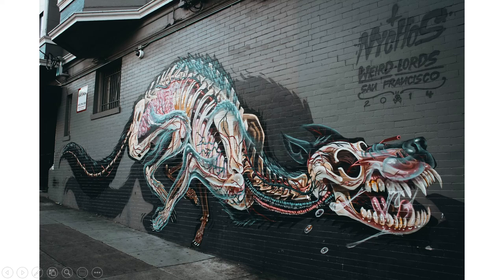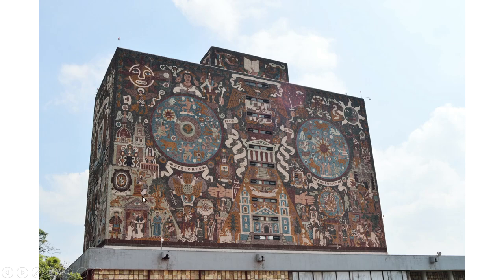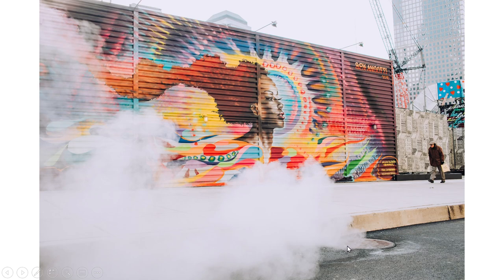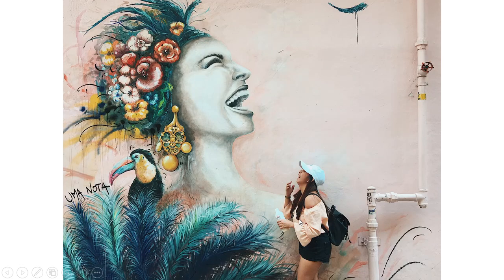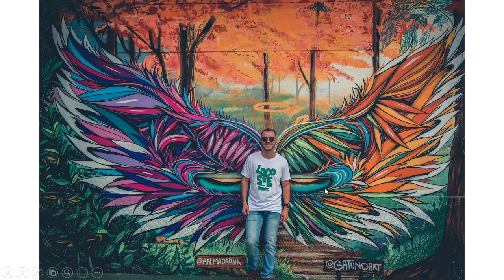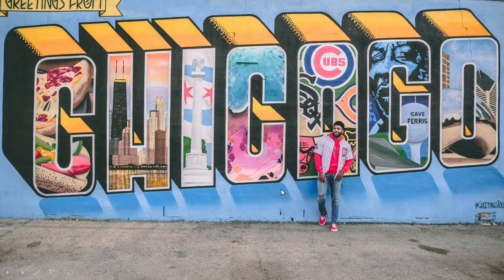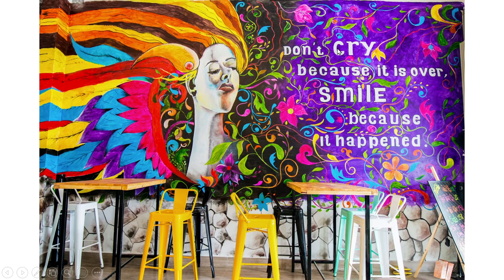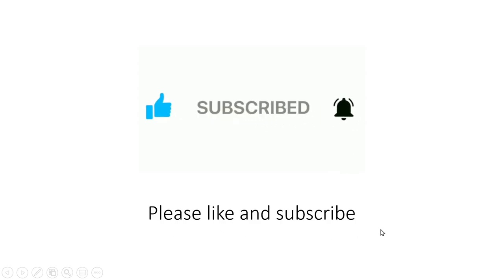Talking about Graffiti Art | Beginner English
This video is made using English comprehensible input for ESL students.  This helps you use natural approach to language learning.

If you would like to learn English faster, please look at the following programs.

Resources:

Get 100 free lingq by using this link

$10 in free credits with first lesson